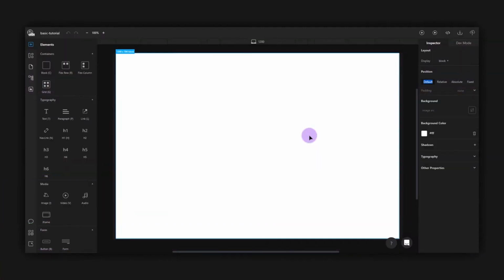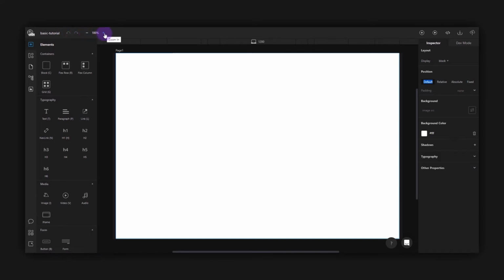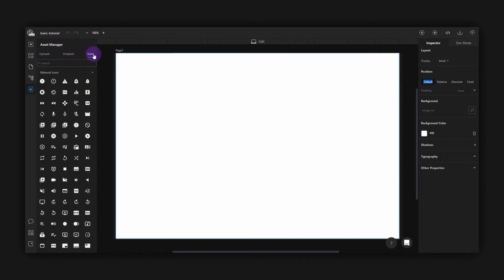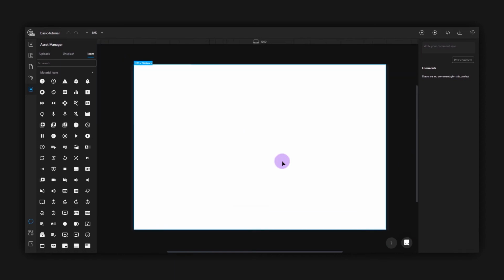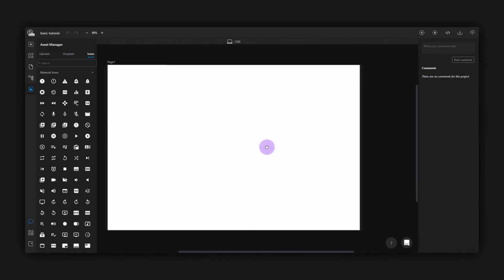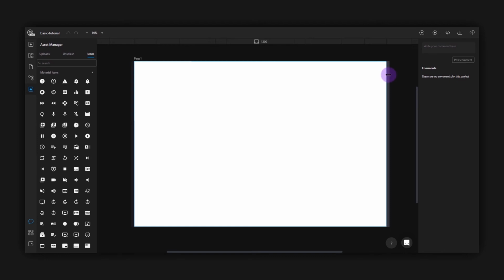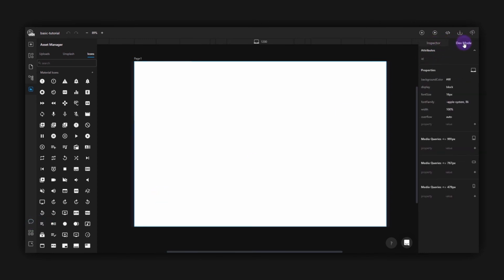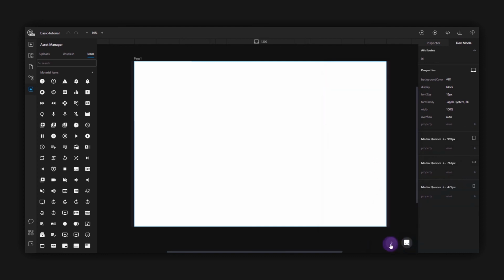(Outdated) 3. UI Presentation | teleportHQ Playground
Explore the User Interface of the teleportHQ Playground.